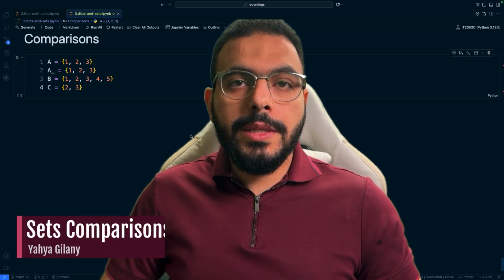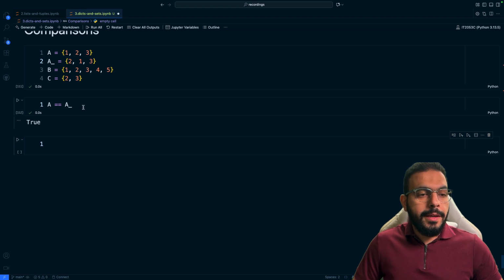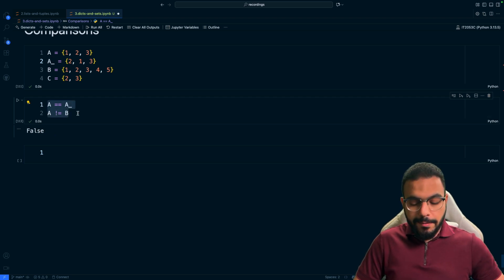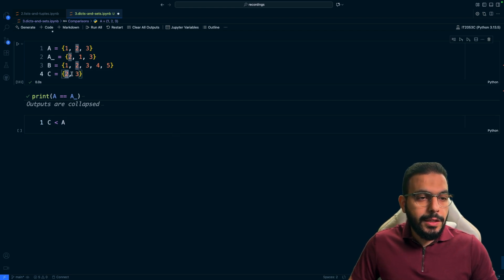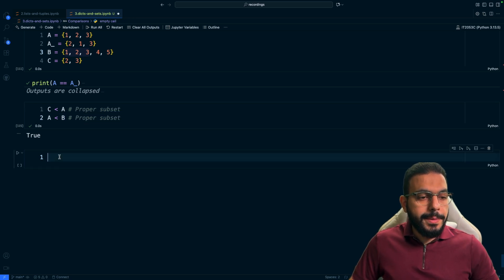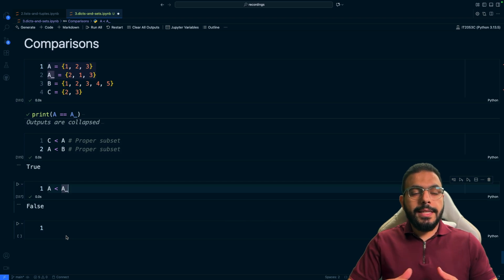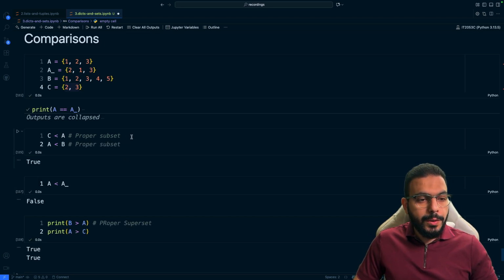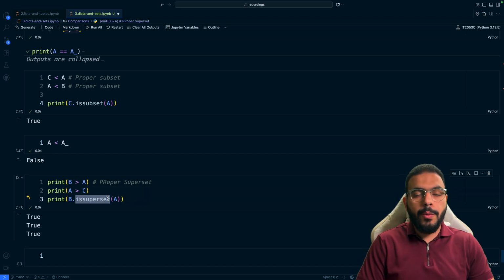Python Set Comparisons